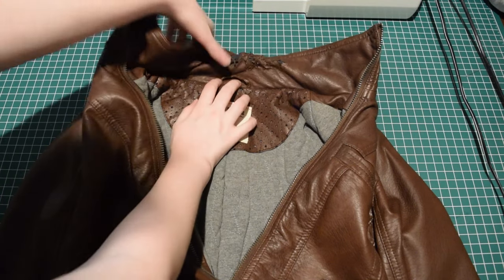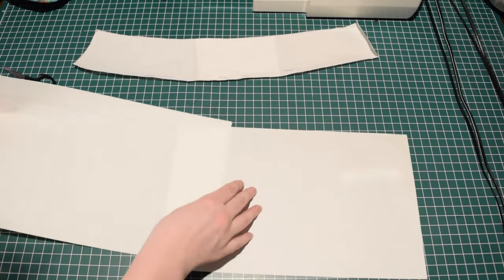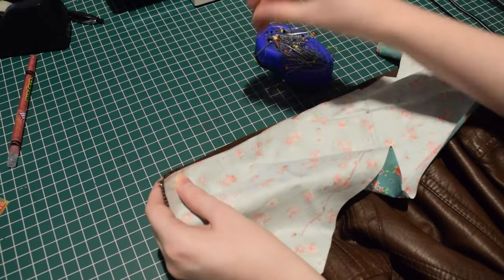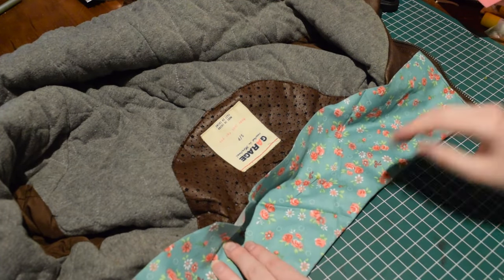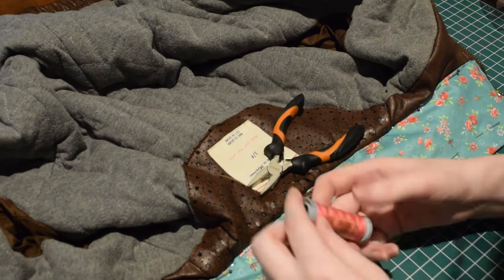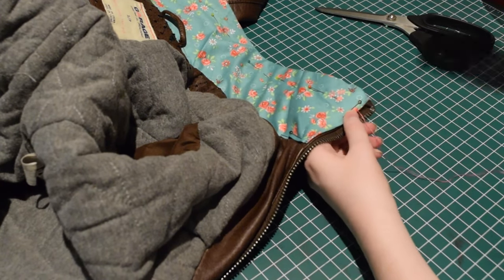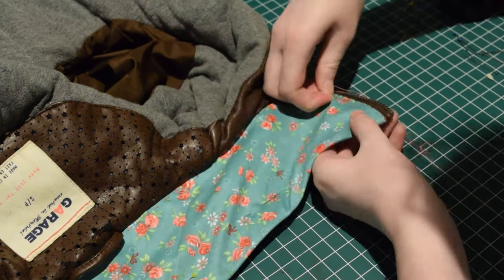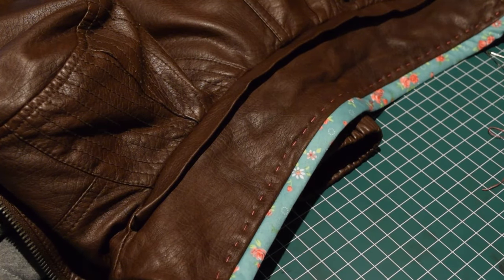Refurbished Collar on a Faux Leather Jacket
A bit different from my usual, but still crafty. I really like this jacket and I wanted to make it a bit nicer since the crumbly collar was the only thing wrong with it.

I can't tell you where I got the fabric since I found it in my fabric stash so it could have come from anywhere!